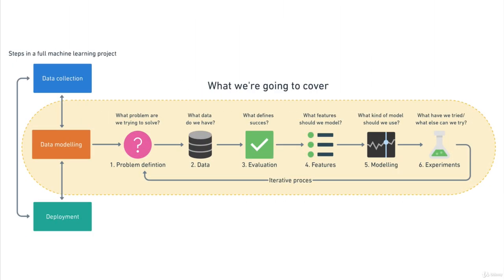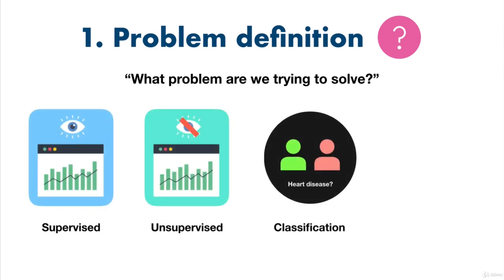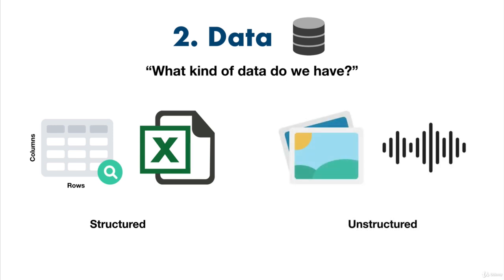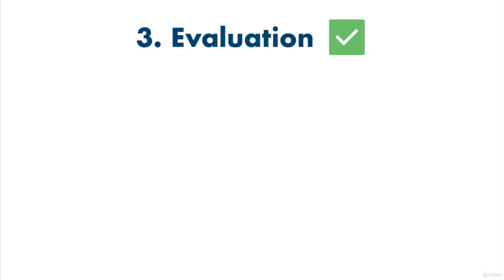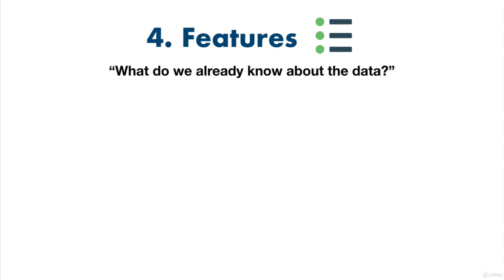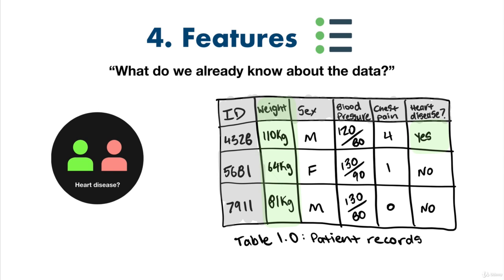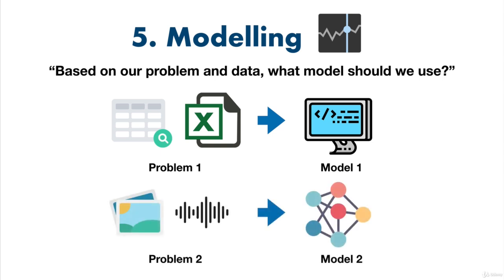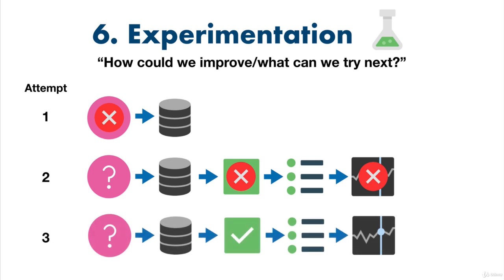⭐ My top recommendation: Data Science Frameworks Explained in 5 Minutes! 🚀 | Beginner's Guide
In this video, you'll learn an Introduction to Data Science Frameworks in a simple and beginner-friendly way. We will explore the most popular frameworks used by data scientists and understand how they help in data analysis, machine learning, and AI development.
📚 In this video, you'll learn: ✔ What is a Data Science Framework? ✔ Why Frameworks are Important ✔ Popular Data Science Frameworks ✔ Python Libraries for Data Science ✔ Which Framework Should Beginners Learn First?
If you're starting your journey in Data Science, Machine Learning, or Artificial Intelligence, this video is the perfect place to begin.